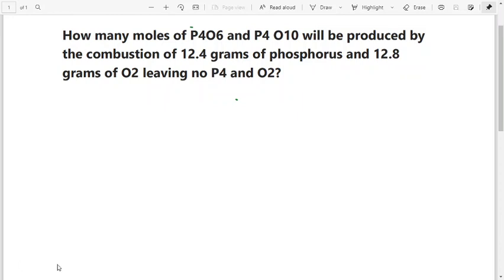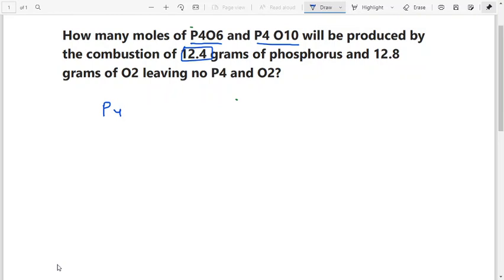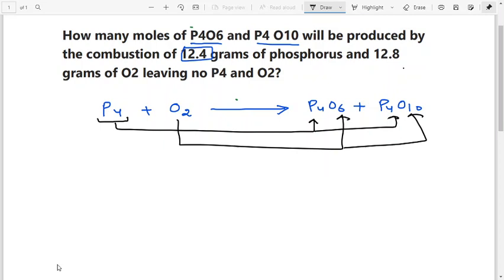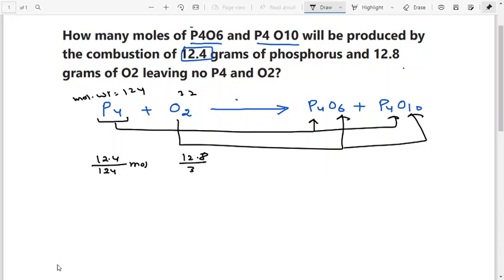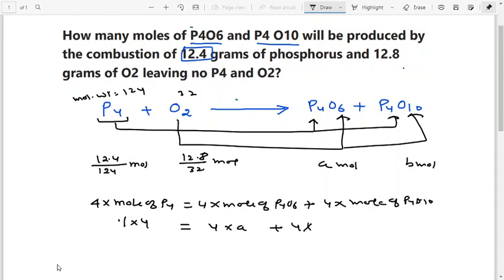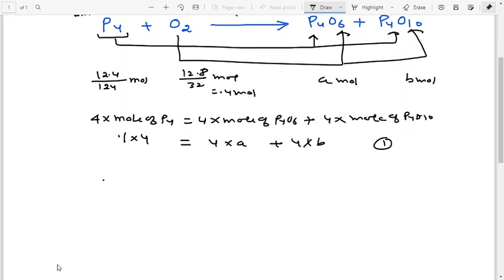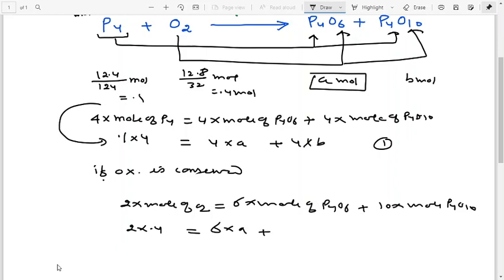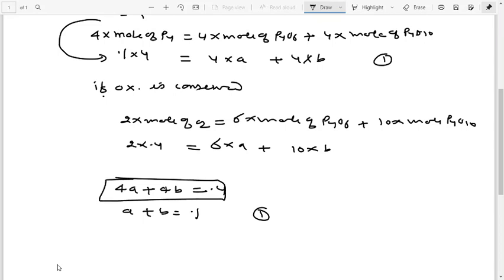How many moles of P4O6 and P4O10 produced by the combustion of 12.4 gms of P4 and 12.8 ...........?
These are some chemistry videos to help the jee and pmt aspirants by S. Devender Singh. the videos clear the basic concepts regarding some important topics.